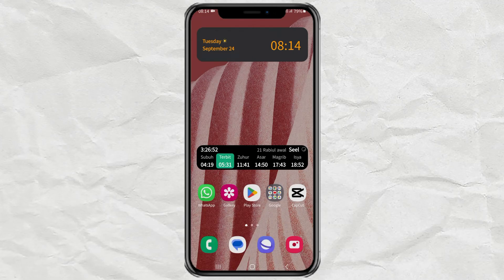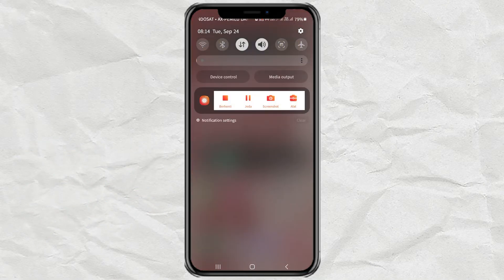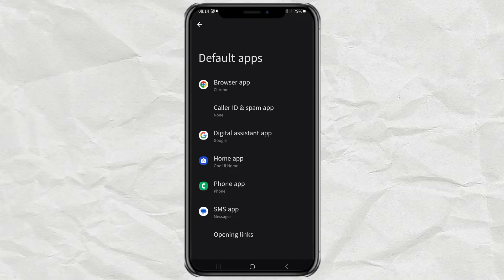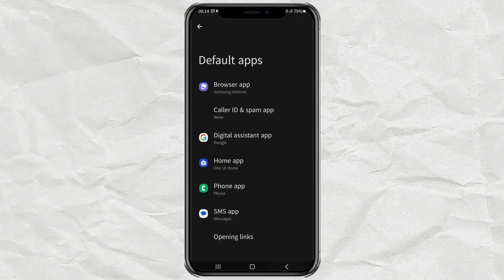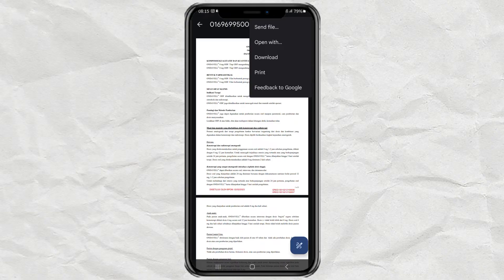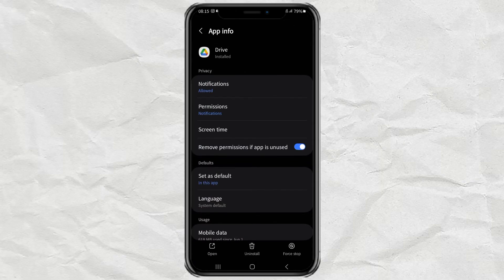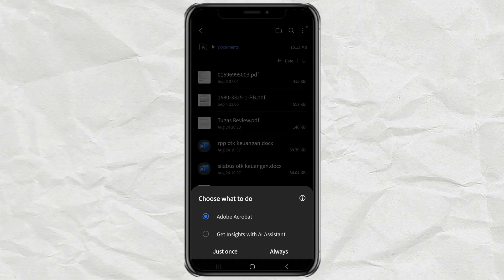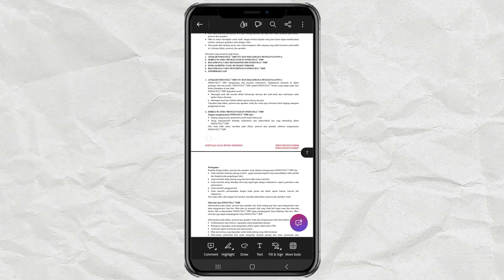How to Reset & Change Default Apps on Android to Open PDF File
How to change default apps on Android. If you've ever wondered how to change the default PDF viewer on your Android device or any other file type that's not listed in the default apps settings, this video is for you! 🔍📱

In this tutorial, I'll show you step-by-step how to change the default PDF viewer on your Android phone. We'll start by identifying which app is currently set as the default PDF viewer, then remove its default authority. Once that's done, you'll be able to set your preferred app as the new default PDF viewer. This method works for other file types as well, such as images, videos, and more!

Topics Covered:
1. Finding the current default PDF viewer
2. Removing default authority for PDF files
3. Setting a new default app for PDF viewing
4. Changing default apps for other file types